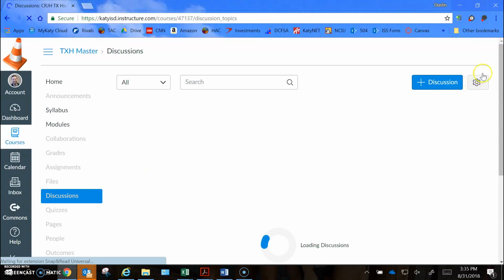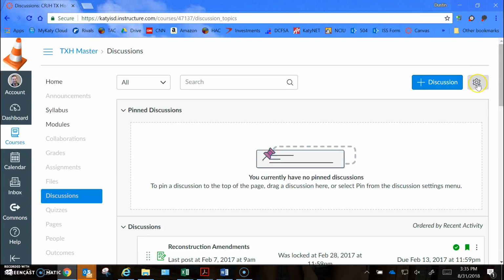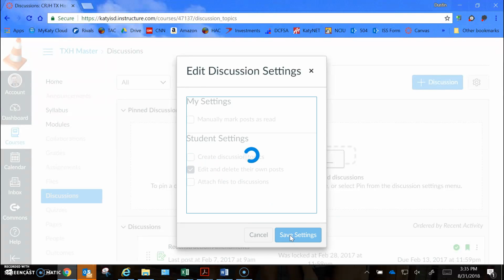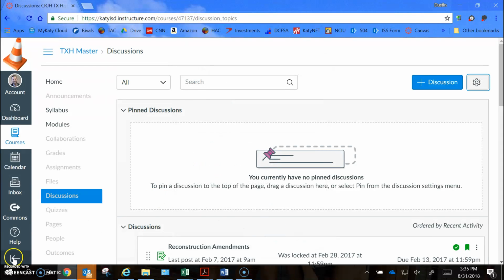How to turn off student started discussions on Canvas